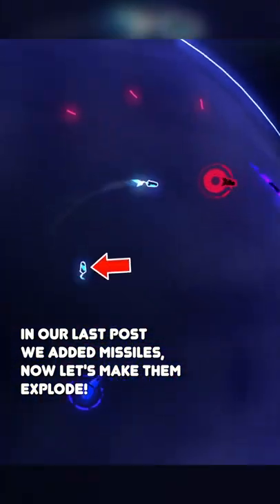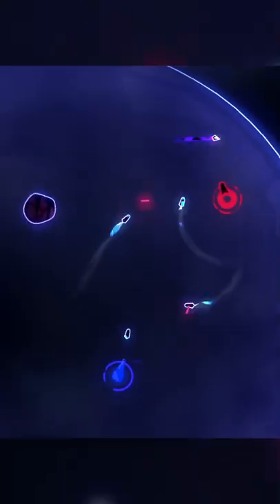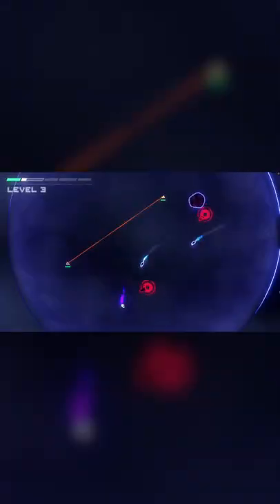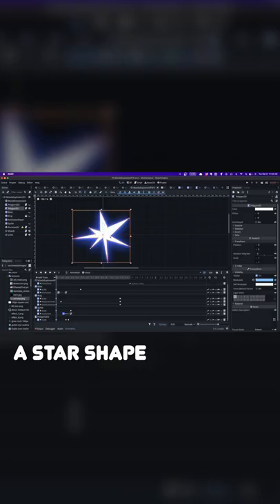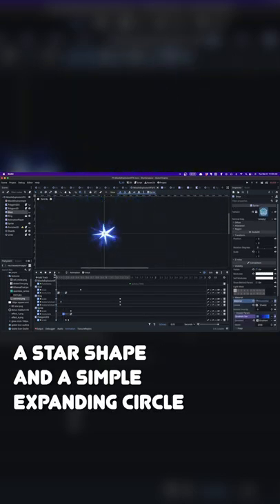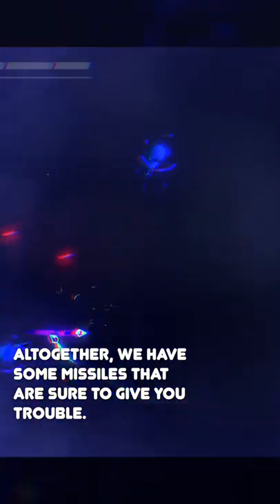Adding enemy missiles to our indie game. (godot)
You can wishlist Shatterspace NOW on Steam!